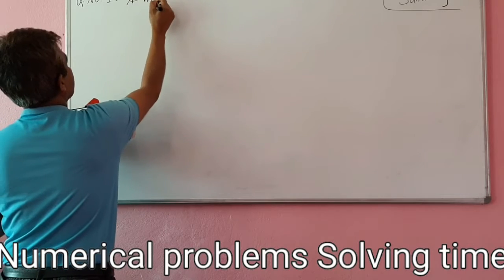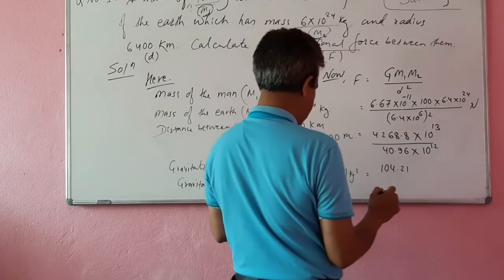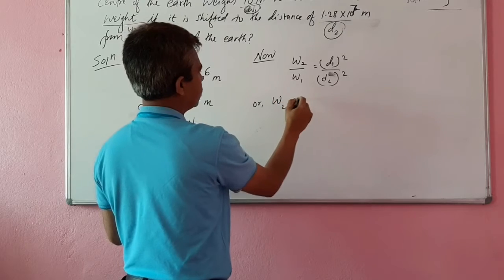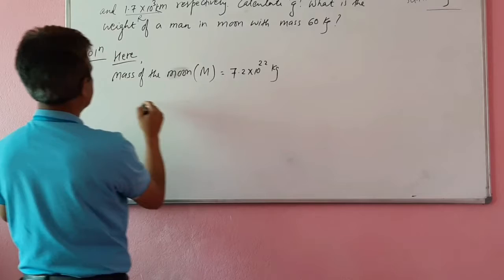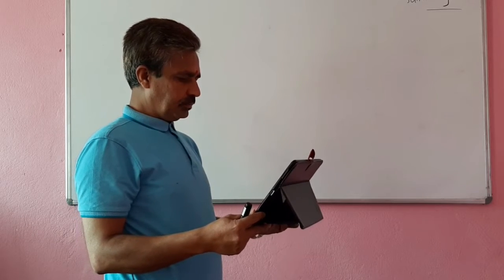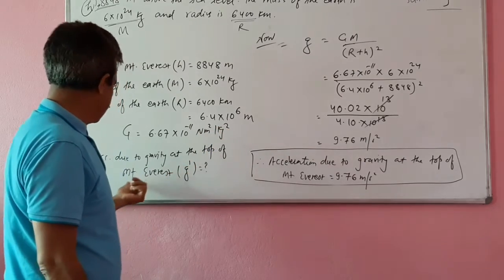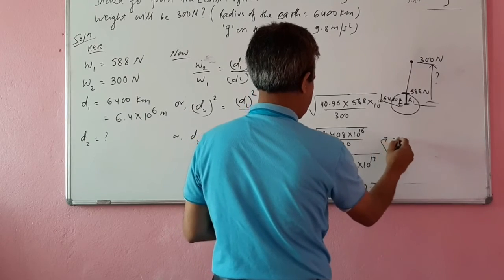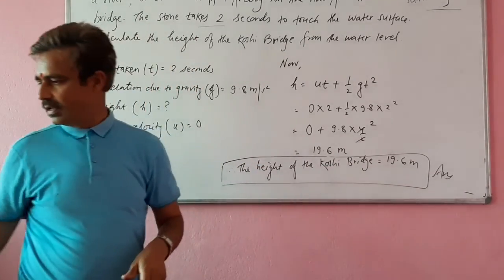SEE science practice Numericals